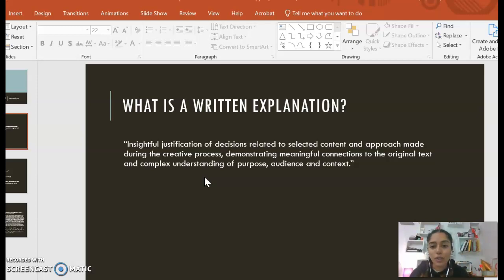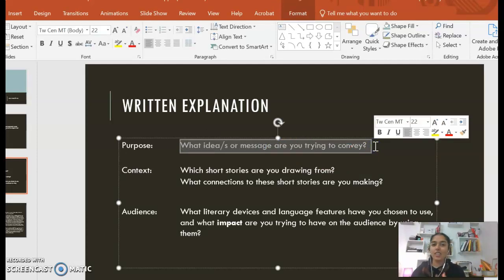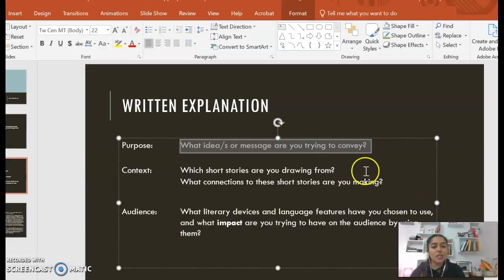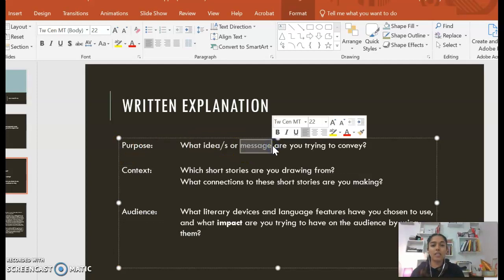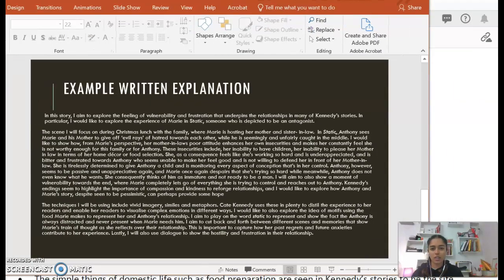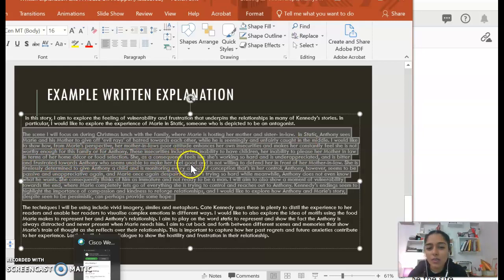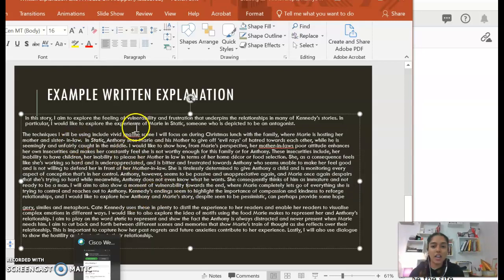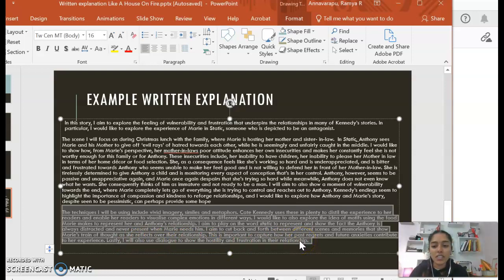LAHOF Written Explanation